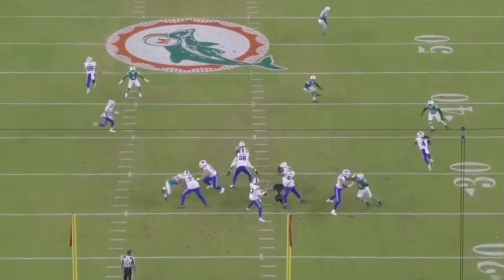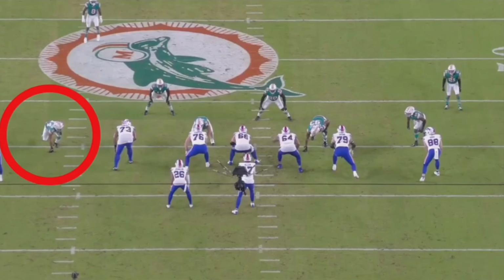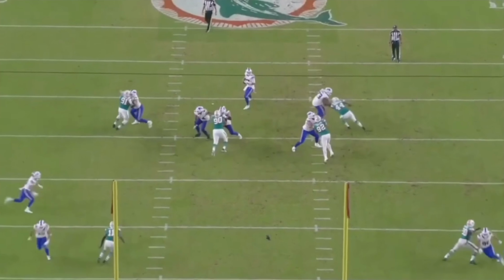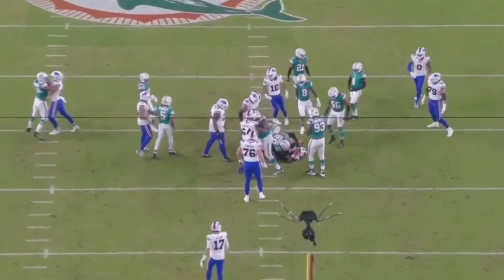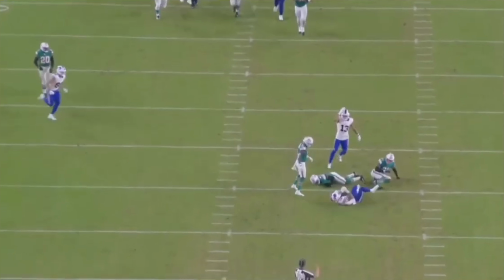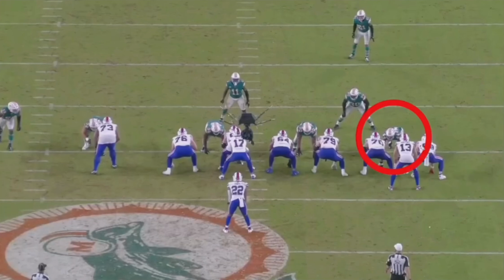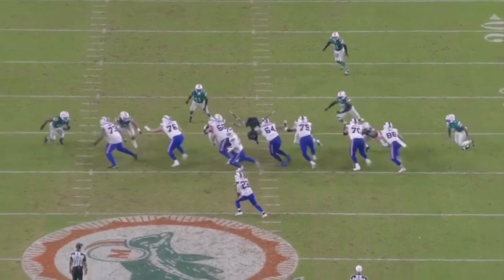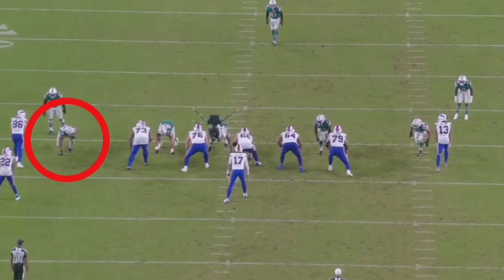Breaking Down Chop Robinson’s Second Game Vs The Bills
Welcome to the NFLFilmRoom, on this channel I post film cutups for young players around the league, highlights, breakdowns, and more. If you would like to see more content like this one, check the playlists section of my YouTube homepage. In this video, I break down Chop Robinson Vs Bills. Chop matched up with pro bowl left tackle Dion Dawkins for the majority of this game. Chop was a star edge rusher during his career at Penn State. He's listed as 6'3" 254lbs, and tested with one of the highest RAS scores of all edge rushers at the NFL combine.